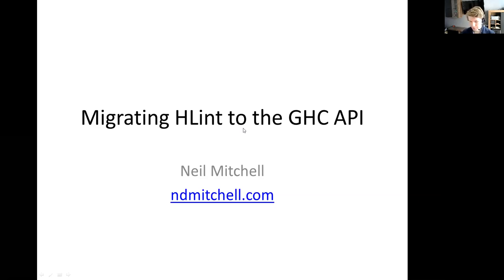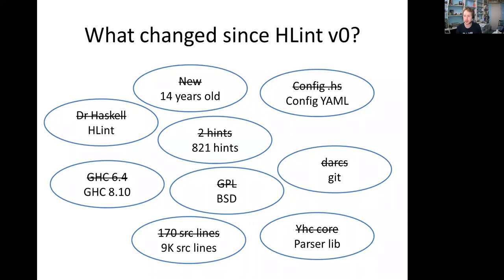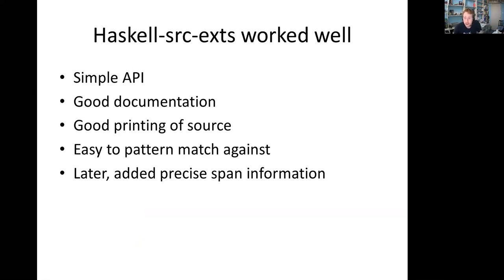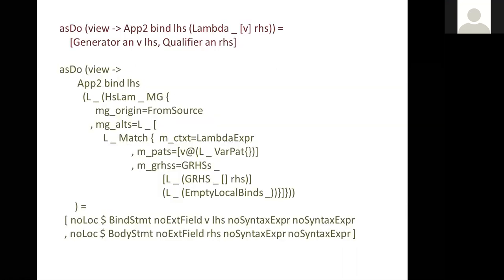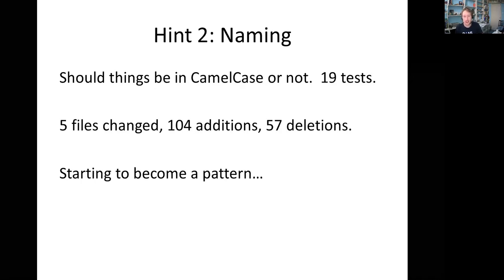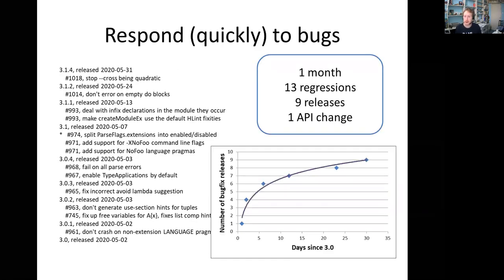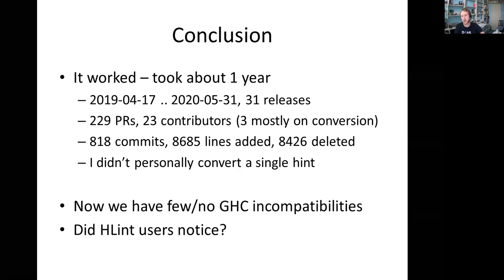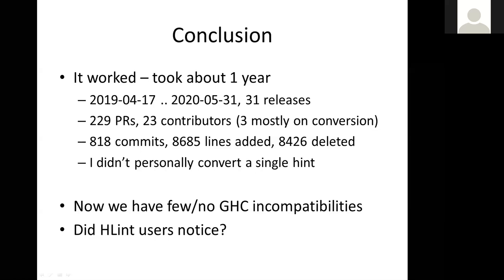MuniHac 2020: Neil Mitchell - Migrating HLint to the GHC API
Title: Migrating HLint to the GHC API
Speaker: Neil Mitchell

HLint is over 14 years old. Over the last 14 years we've changed license, project name, source control, configuration and much more besides. But until recently, HLint had always used the haskell-src-exts library for parsing Haskell. That parser was forked from the GHC parser 16 years ago, and as GHC has accumulated 16 years worth of bug fixes and features, the amount of Haskell code that could be parsed by GHC but not HLint increased. The obvious solution was to use the GHC API for parsing. In this talk I'll describe why we were so reluctant to move to the GHC API, how we decoupled HLint from GHC versions with ghc-lib, and how to change almost every line in a large project, without breaking anything or stopping ongoing development.